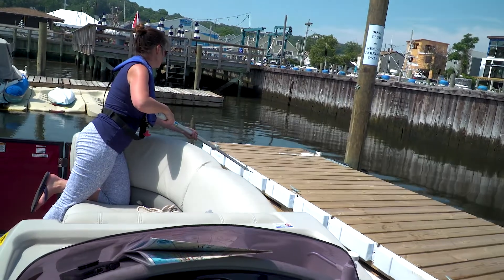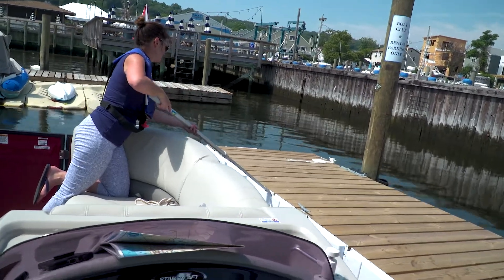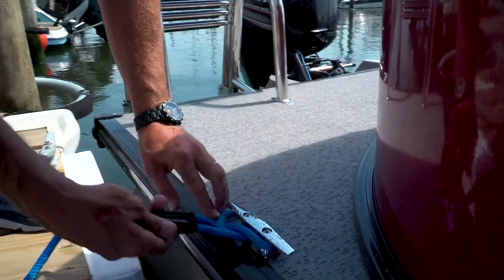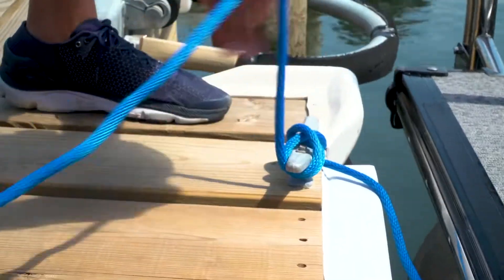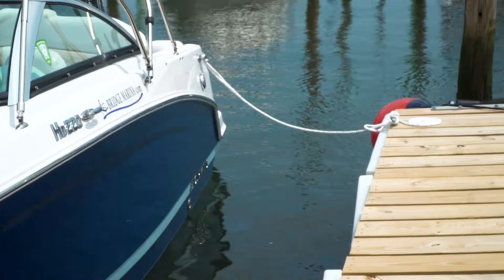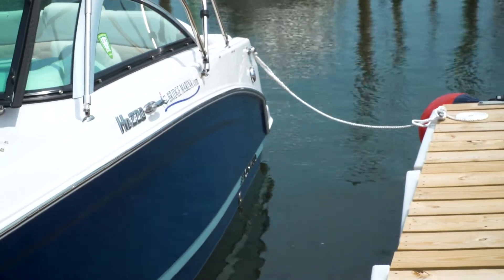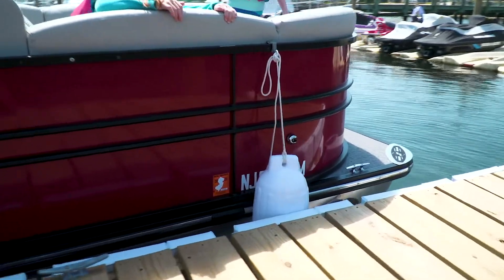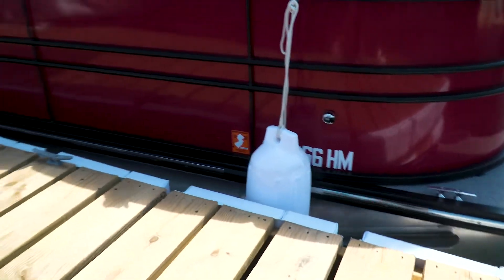How to Safely Dock Your Boat in a Slip - Boating Safety Tip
Join Ray Fernandez of Bridge Marina for a quick overview on how to approach your slip and dock your boat safely.